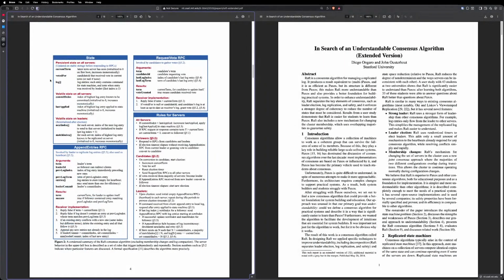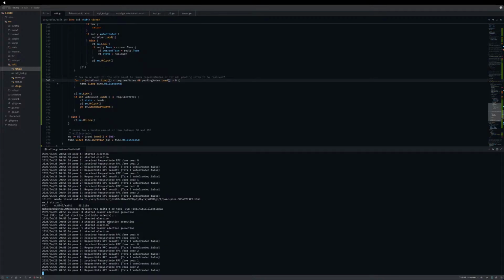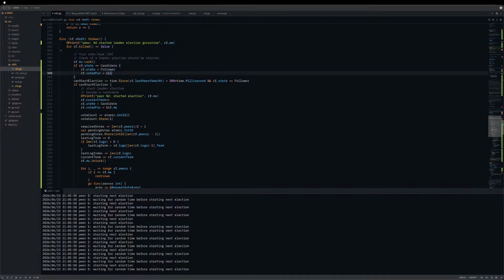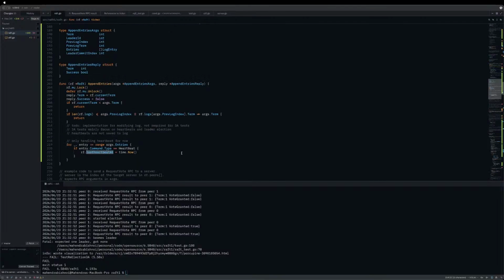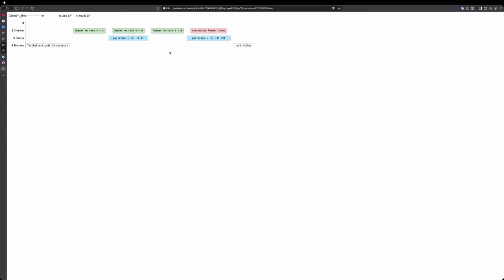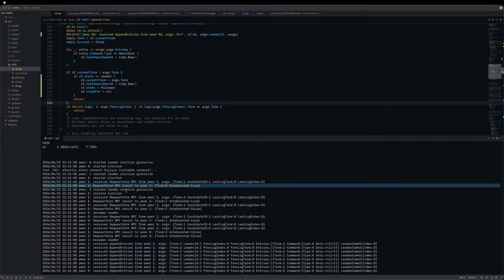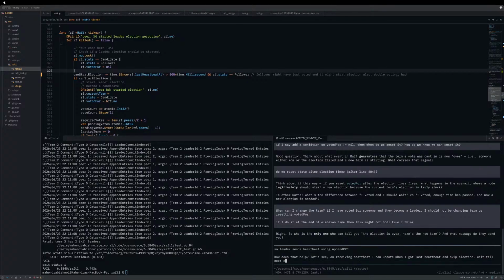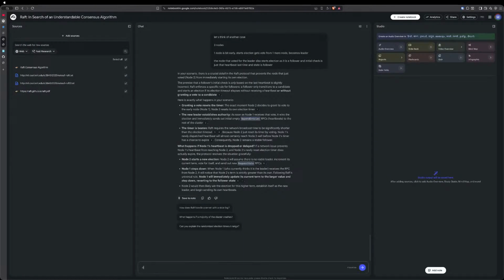MIT 6.5840 - Distributed Systems - Self Study